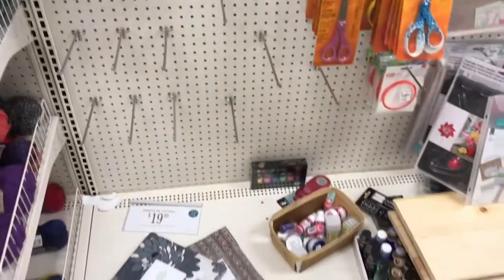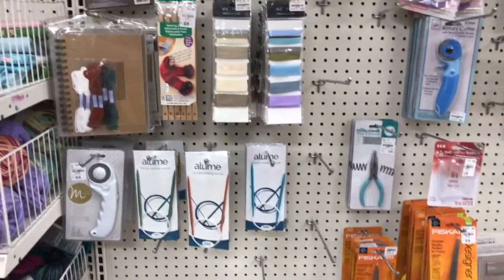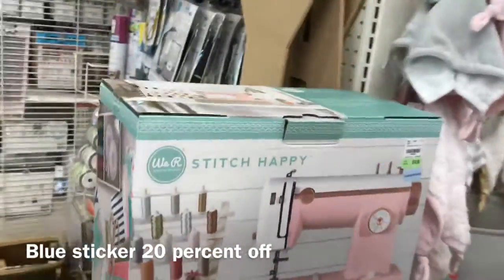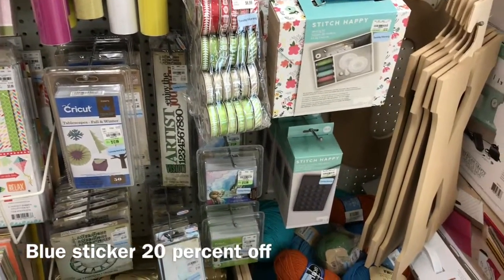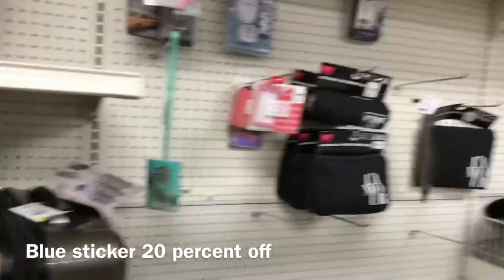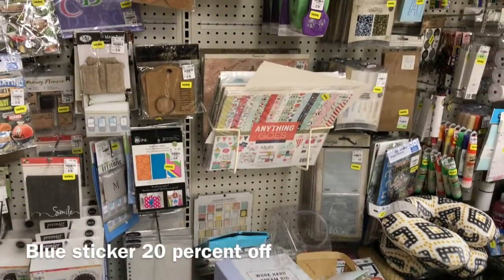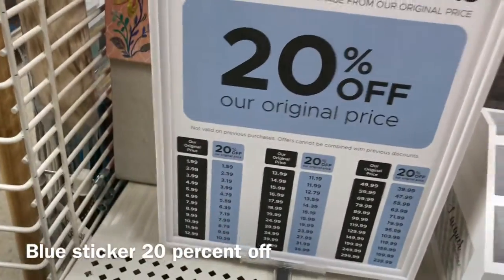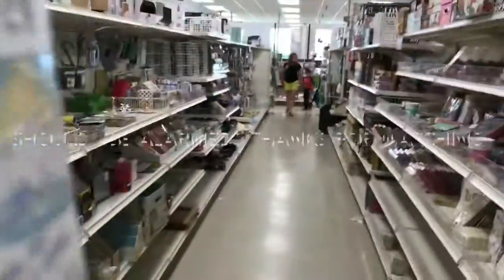What is going on Tuesday Morning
So I went to Tuesday Morning Saturday and this is what I found!